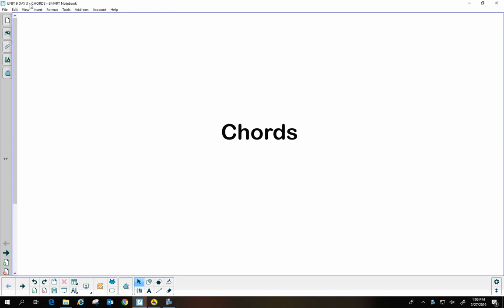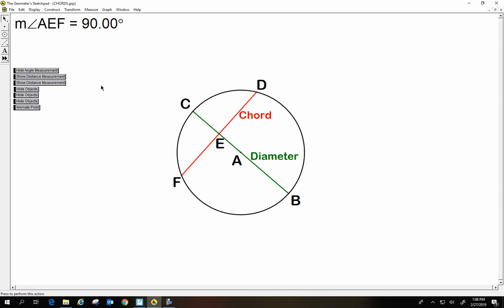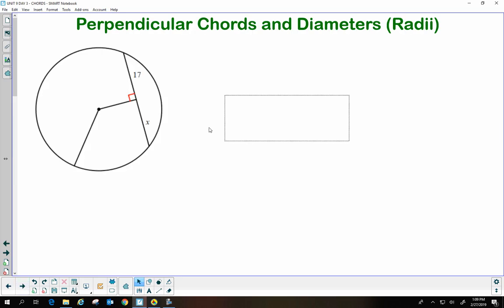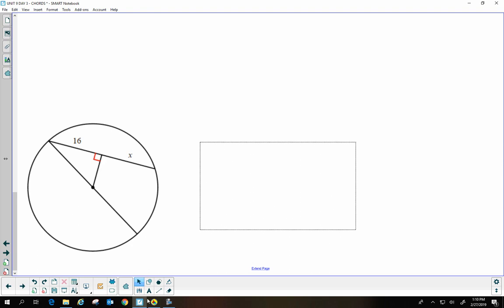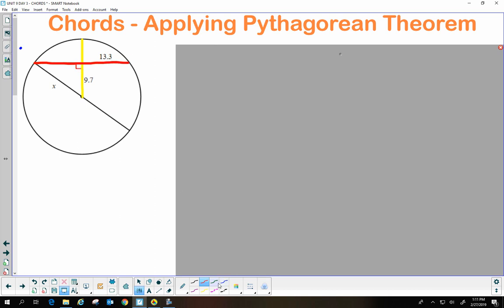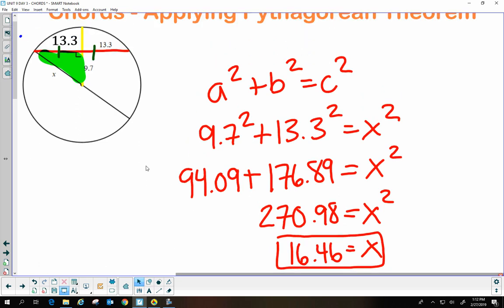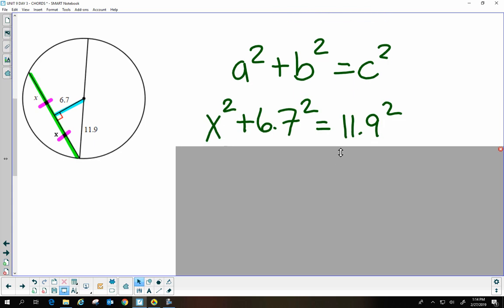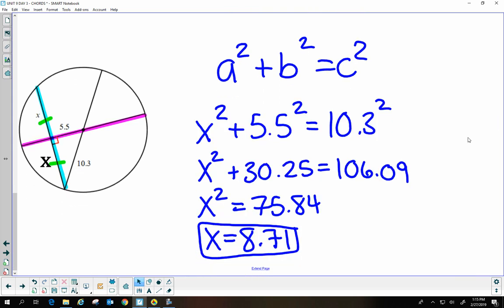UNIT 9 DAY 3 CHORDS